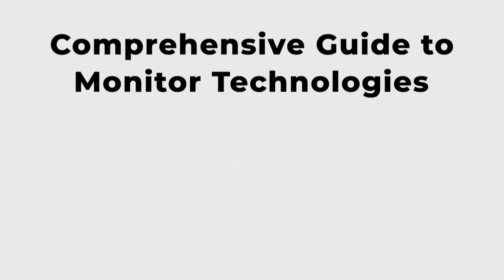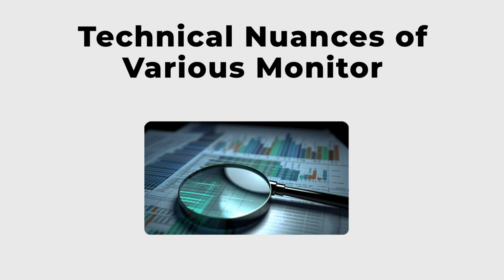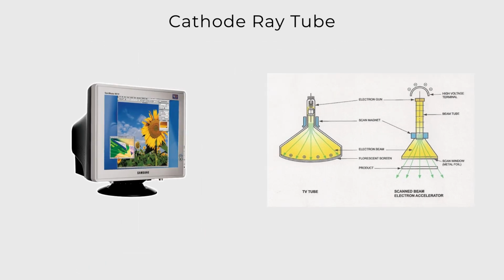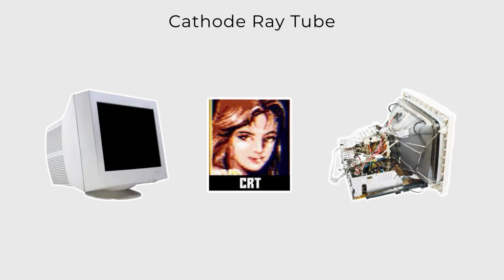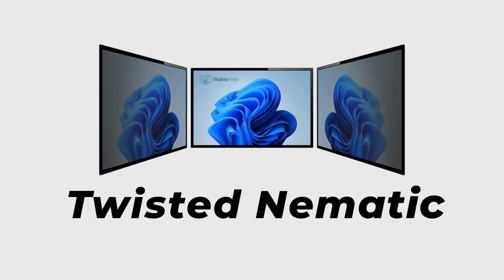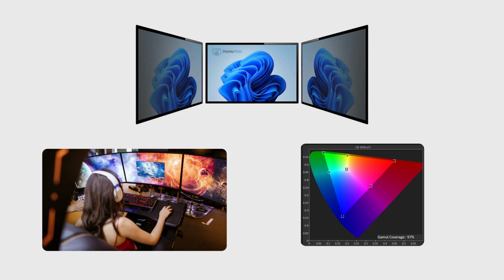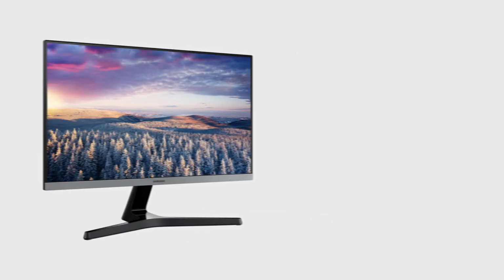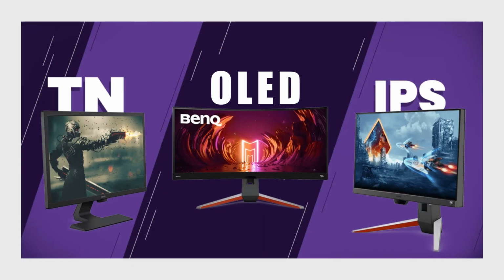Which Display is the best?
Welcome to Infotalks Media, your premier destination for all things technology. Dive into the fascinating world of tech with us as we explore the latest innovations, trends, and breakthroughs shaping our digital future. From in-depth reviews of cutting-edge gadgets to insightful discussions on emerging technologies like artificial intelligence and blockchain, our channel is your go-to resource for staying informed and inspired. Whether you're a seasoned tech enthusiast or just starting your journey, our engaging content is designed to educate, entertain, and empower viewers of all levels. Join our growing community of like-minded individuals as we celebrate the transformative power of technology to drive progress and improve lives.